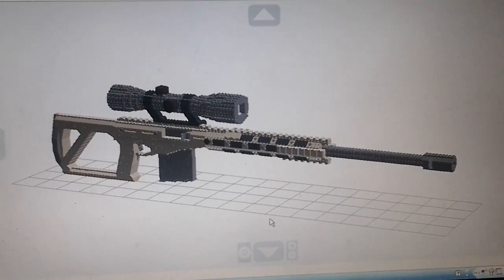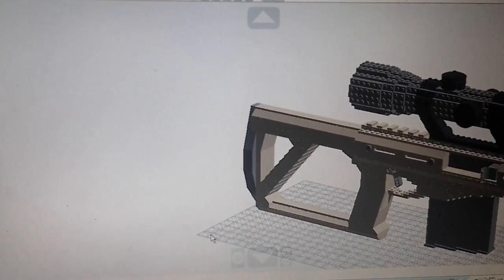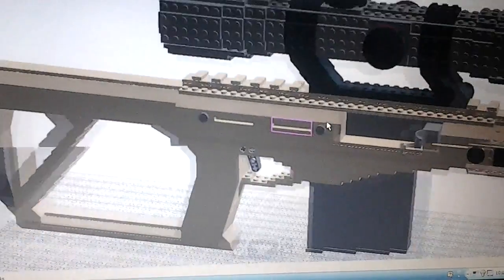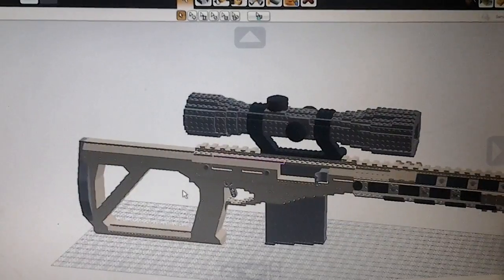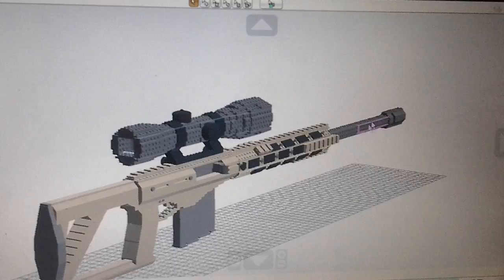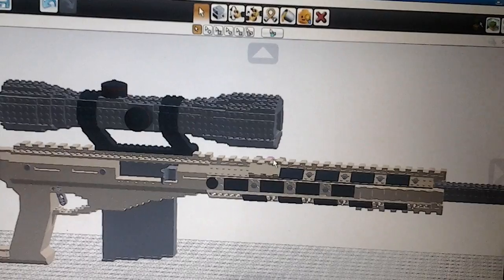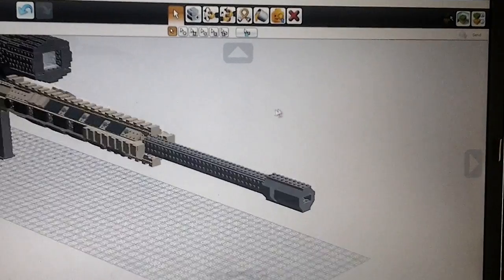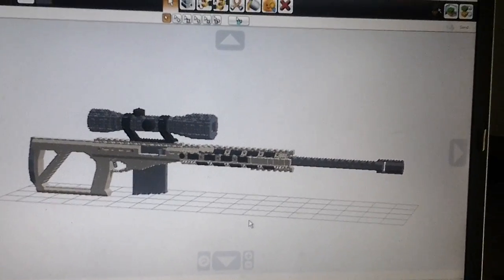Custom Lego Gun MOC: FireFly .50 Cal PSR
Custom lego MOC of a FireFly PSR